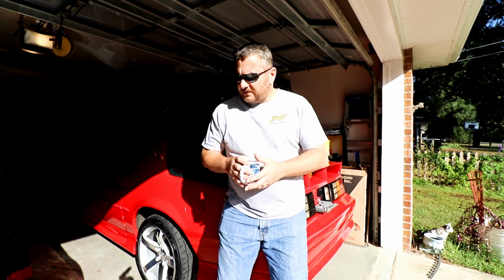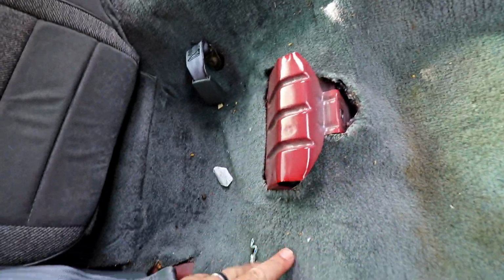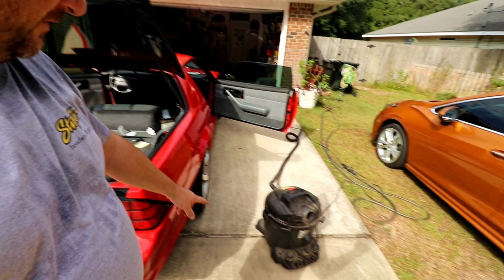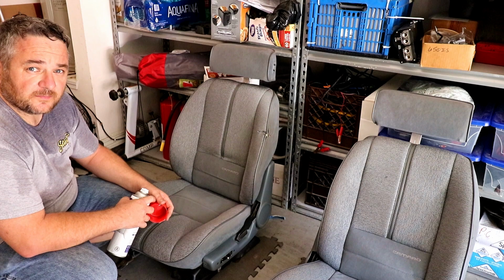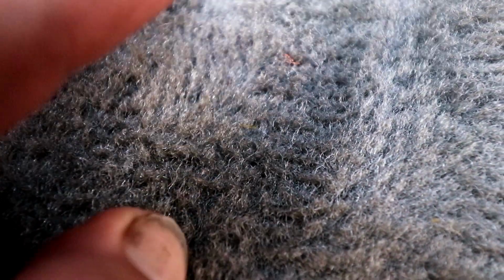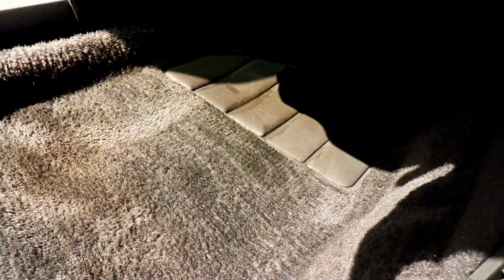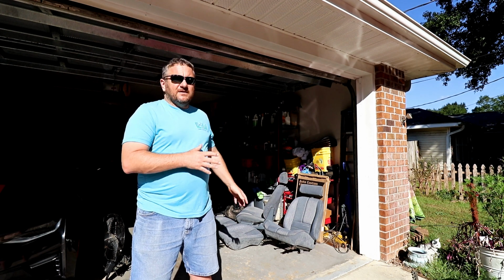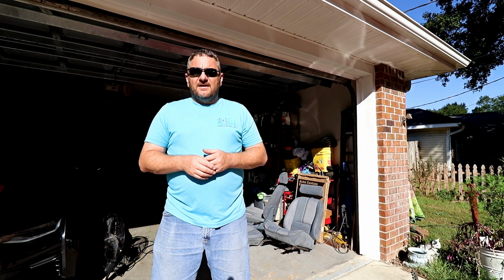CRAZY WAYS TO CLEAN A CARPET IN THE PROJECT Z28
vlog 19-103 These tricks might seem crazy but they work to clean the interior of a car must see